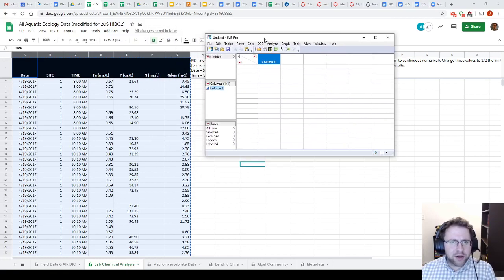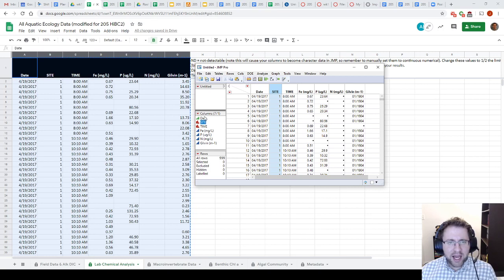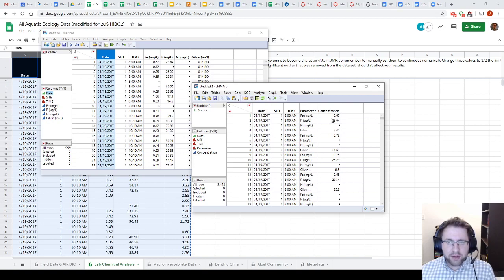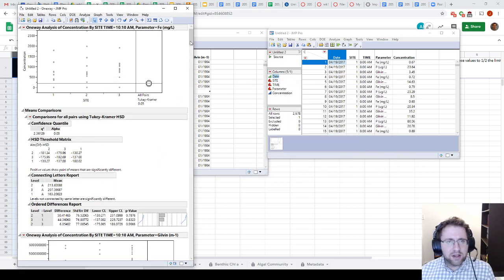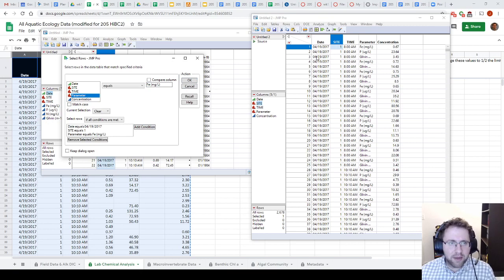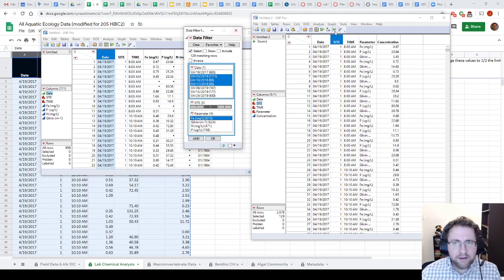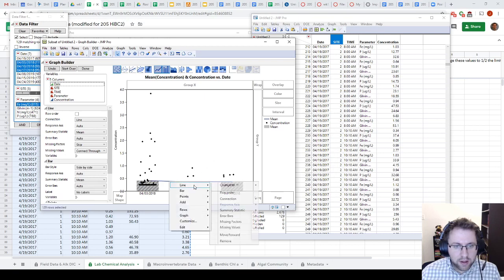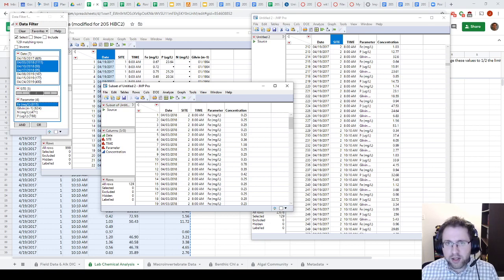JMP Manipulating Data and Performing Tukeys HSD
Deprecated Canvas video on manipulating data and running the Tukey's HSD post hoc statistical test.